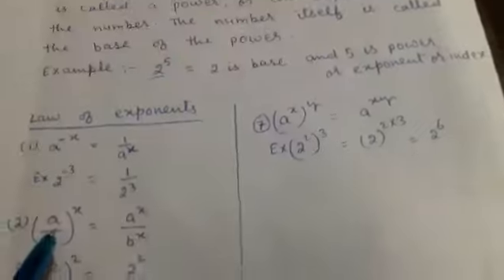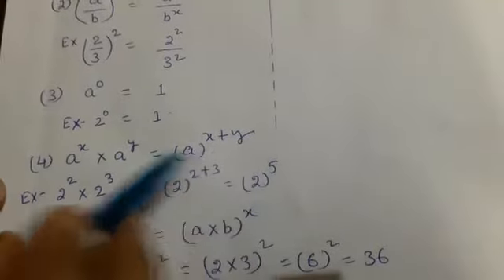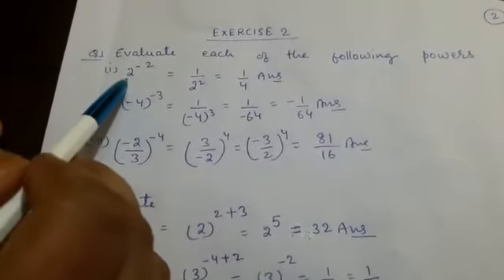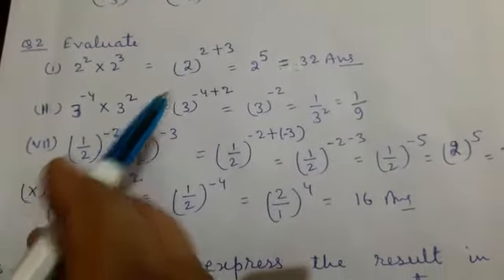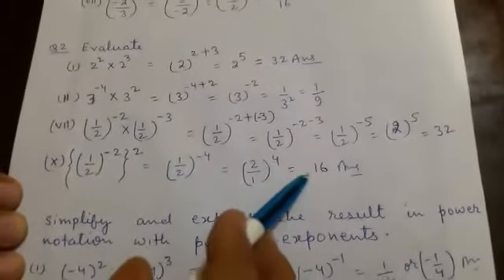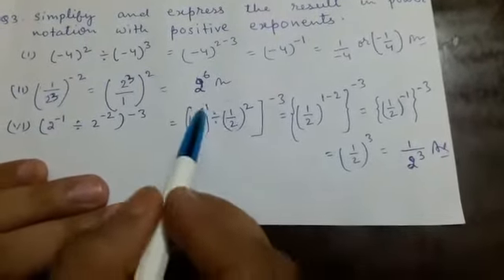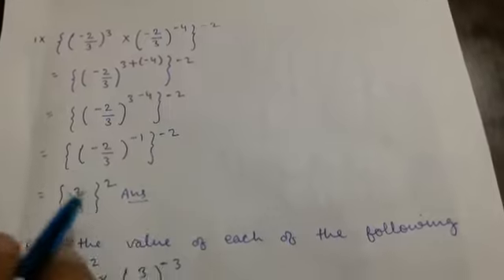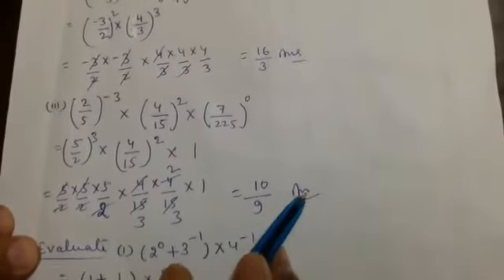Mathematics class-8 chapter-N2 part 1